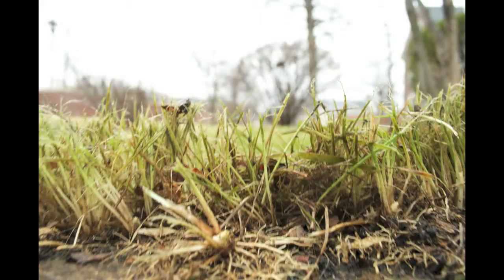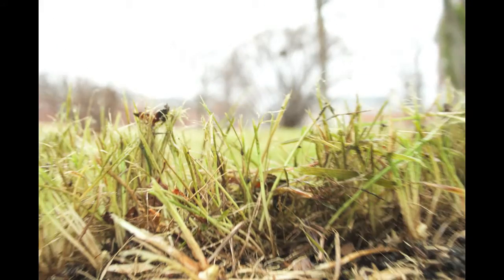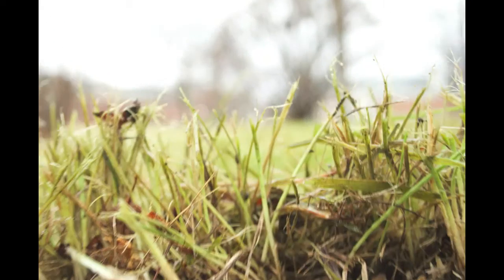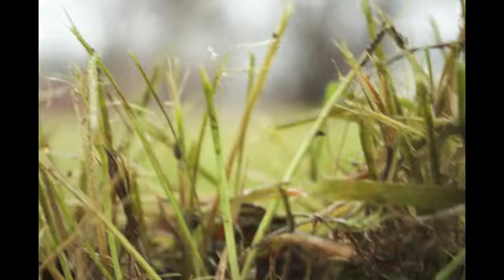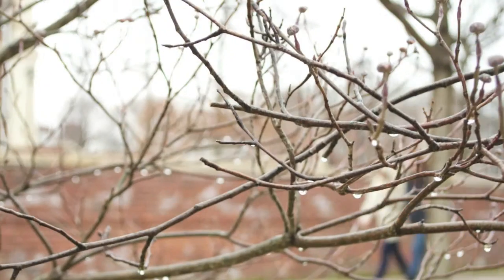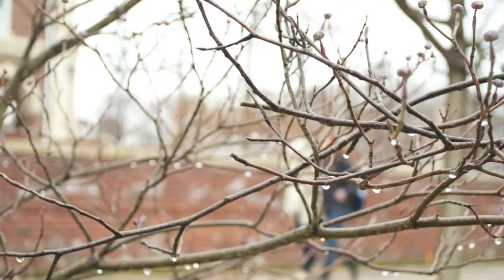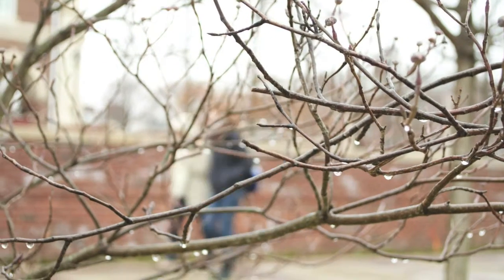Standstill.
A short film about if time came to a halt.